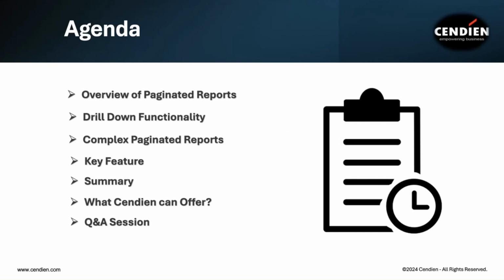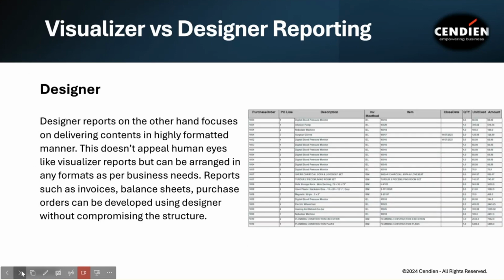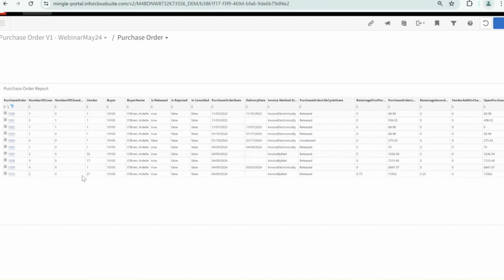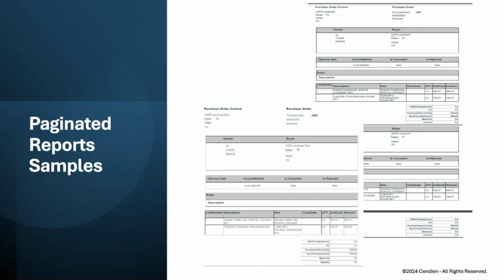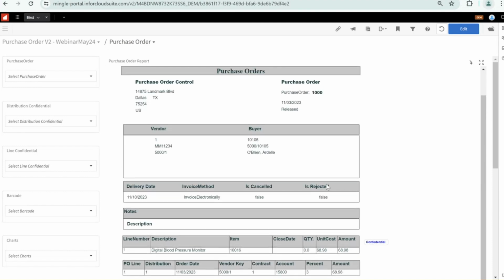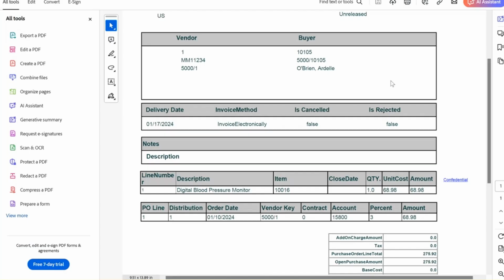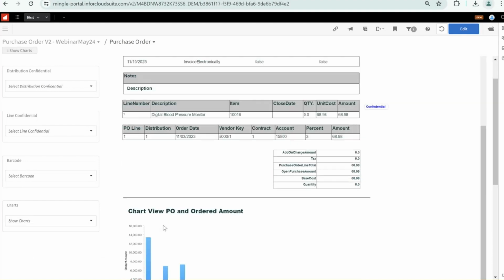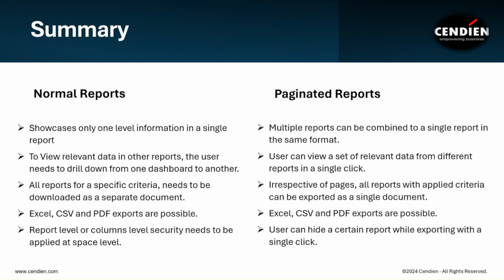Cendien: Infor Birst - Complex Paginated Reports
Dive into Infor Birst with Our Experts!

Join Preetha and Keerthy, our Infor Birst experts and developers, as they guide you through the world of Complex Paginated Reports! In this session, you'll gain valuable insights and see a live demo showcasing key features that will elevate your reporting game.

📊 What to Expect:

- Comprehensive overview of Complex Paginated Reports

- Demonstration of powerful functionalities

- Expert tips and tricks to optimize your reporting

If you're curious about Infor CloudSuite or reporting, we want to hear from you! Send us your questions about Infor v11 or share your suggestions for future webinars.

Don't miss this opportunity to enhance your skills! Tune in and take your reporting to the next level!

Chapters:
0:00 Introduction
1:20 Preetha's Introduction
1:43 Agenda
2:06 Overview of Paginated Reports
3:02 Visualizer Reporting
3:52 Designer Reporting
4:37 Drill Down Functionality
7:51 Complex Paginated Reports
9:33 Purchase Order Detail Overview Example
10:02 Keerthy's Introduction
10:26 Key Features of Purchase Order Detail Example
18:32 Summary of Normal Reports vs Paginated Reports
19:46 Cendien Offerings
21:26 Conclusion